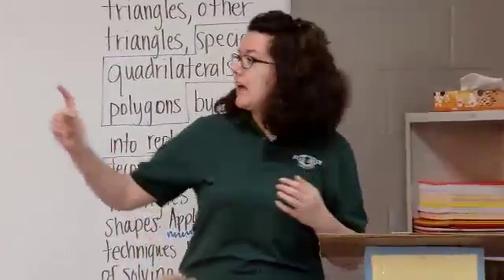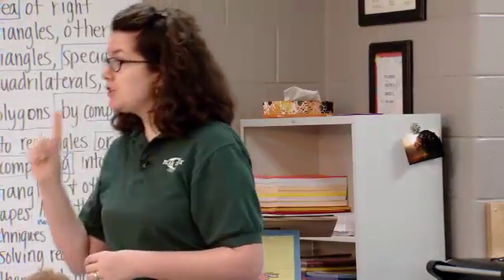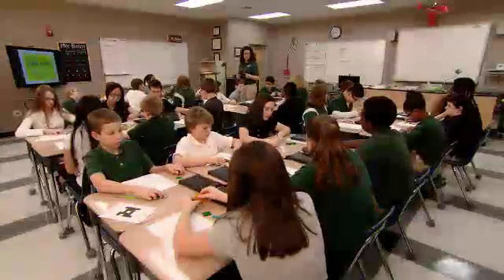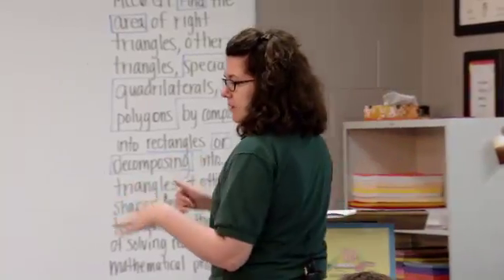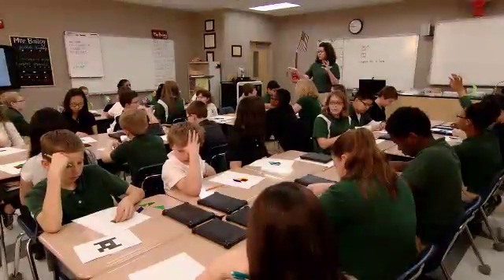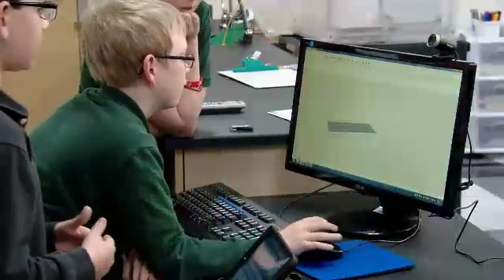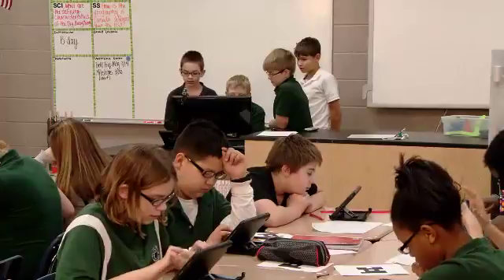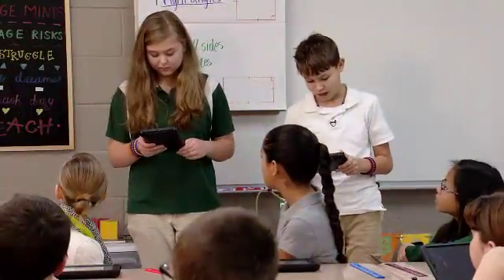IWitness News: Breaking into Geometry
In this interactive geometry unit, students work in differentiated groups to master finding the area and volume of two-dimensional and three-dimensional shapes.